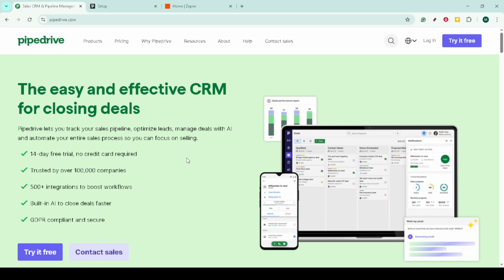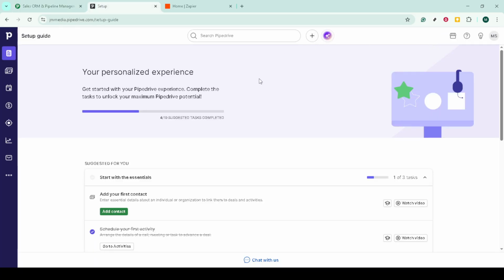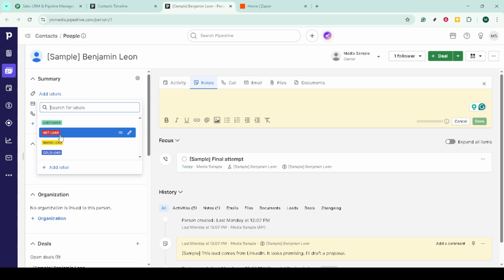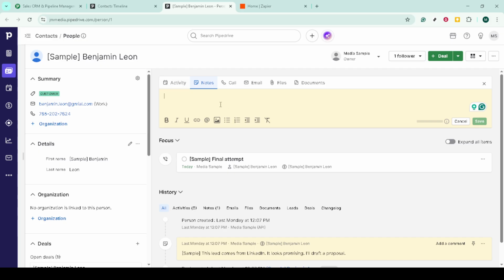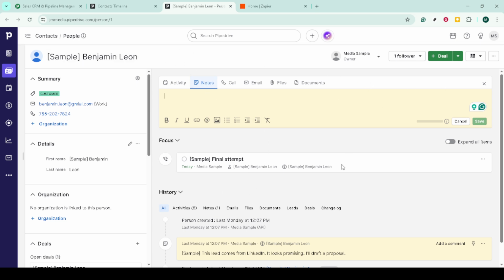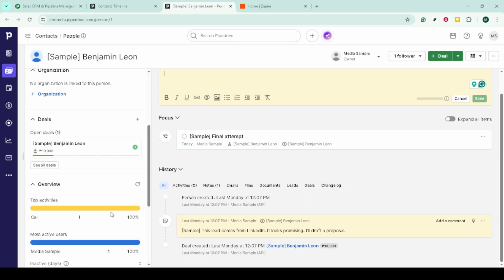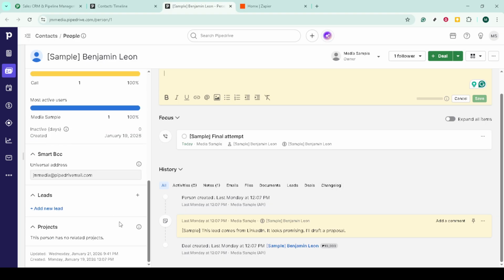How to Make Pipedrive Contacts More 'Searchable' [2026 Guide]